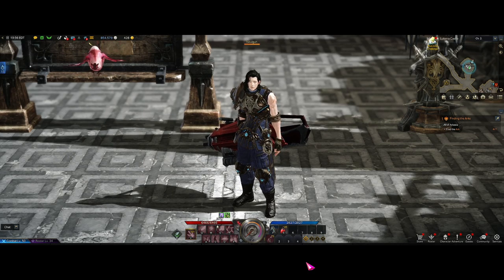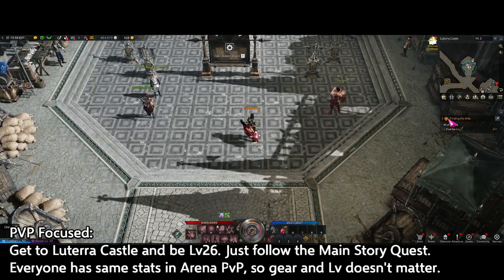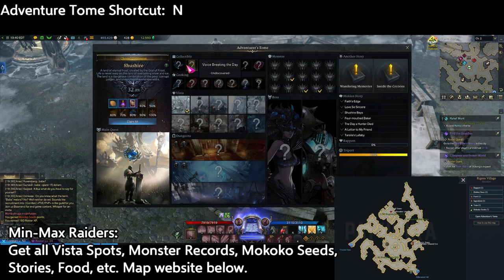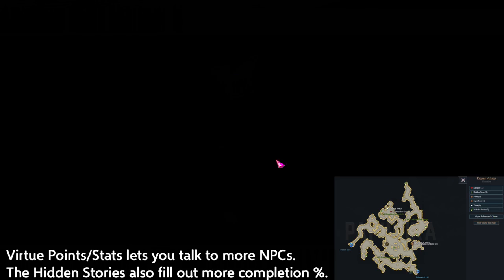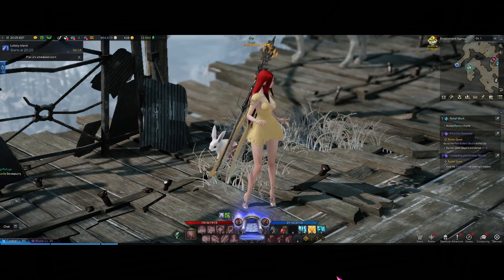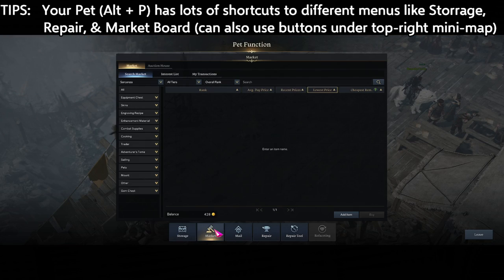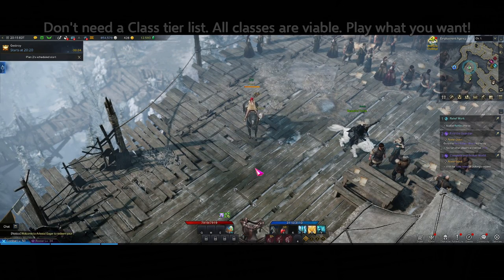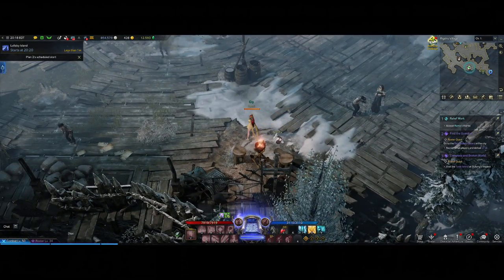Lost Ark Starter Guide & Tips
Quick paths/guides depending on how you want to play.
Important general tips in the latter section.